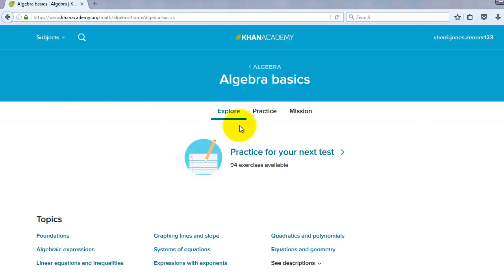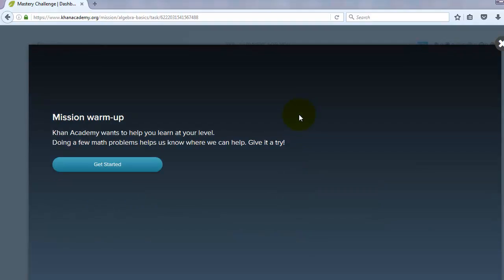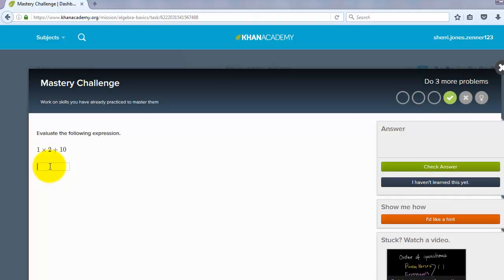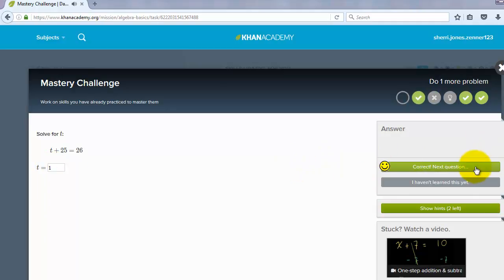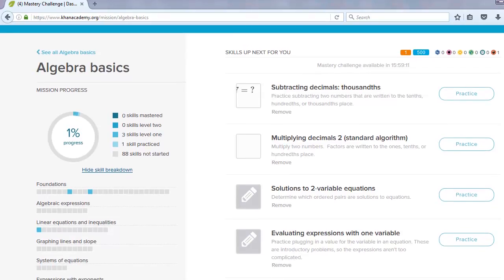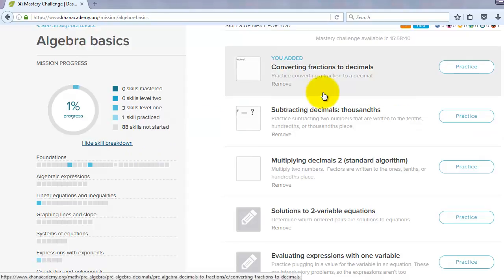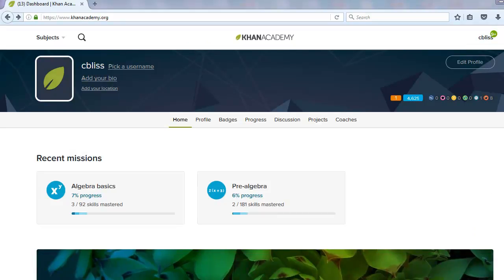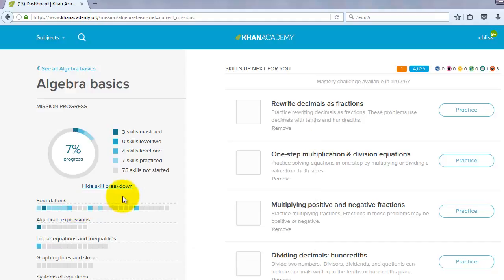Starting a mission